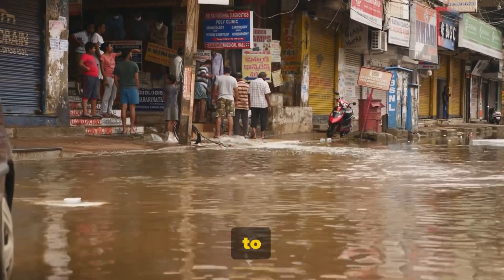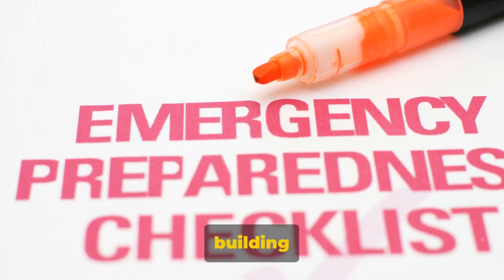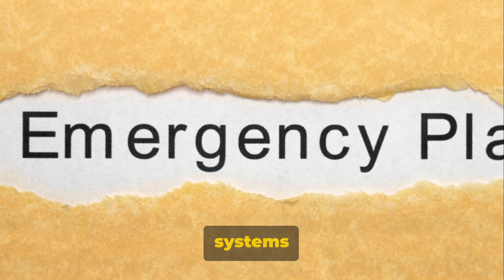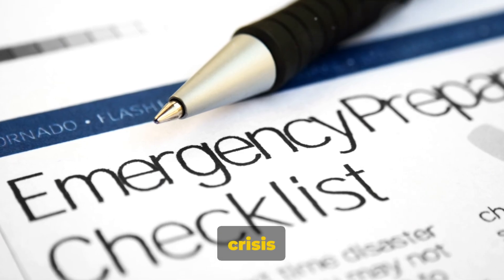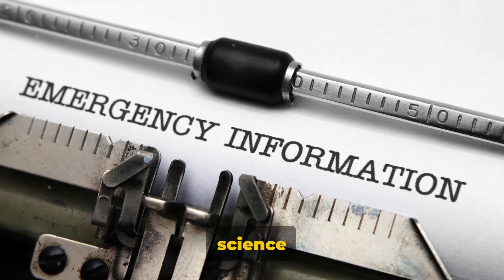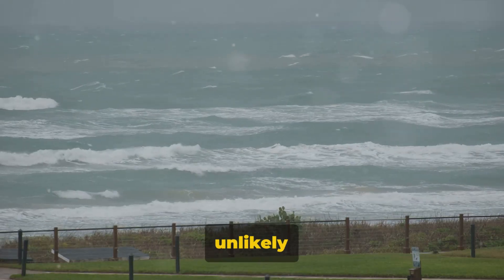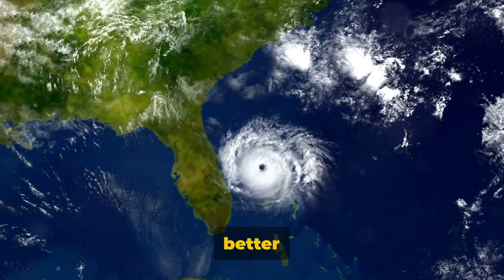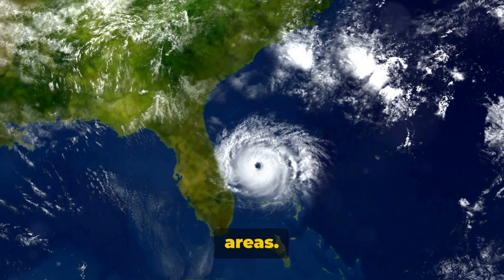Should we be preparing for Category 6 hurricanes?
In today's video, we embark on an exploratory journey into the potential of Category 6 hurricanes and the crucial steps we can take to ensure our safety.

Backed by recent studies and up-to-date news, we uncover the astounding force wielded by Category 6 hurricanes and shed light on their increasing frequency and intensity in recent years. Join us as we analyze the science behind these extreme weather events and their potential impact on coastal regions and communities.

We'll equip you with practical preparedness strategies and essential tips to safeguard yourself and your loved ones from the wrath of these mighty storms. From creating emergency kits to devising evacuation plans, we emphasize the significance of proactive measures in mitigating risks associated with Category 6 hurricanes.

Expert meteorologists and scientists impart their knowledge and insights throughout the video, providing valuable perspectives on the phenomenon and sharing cutting-edge research that aids in our understanding of these powerful storms.

Don't miss out on this informative and thought-provoking video that aims to raise awareness about the potential threats posed by Category 6 hurricanes. Join the conversation in the comments section below and share your own experiences and strategies for weathering these extreme events.

Together, let's spread awareness and empower others to be prepared in the face of nature's fury.